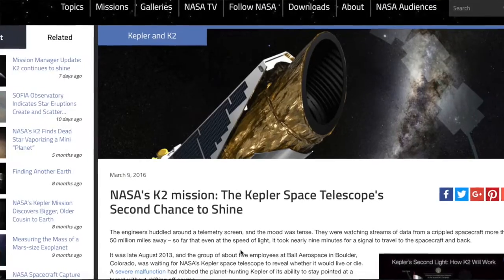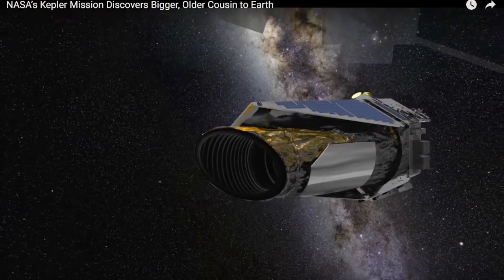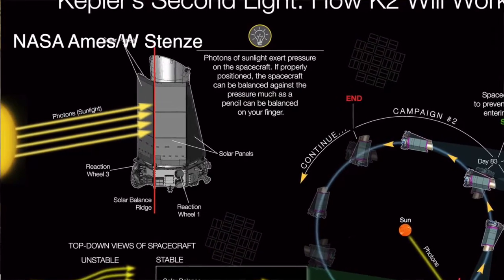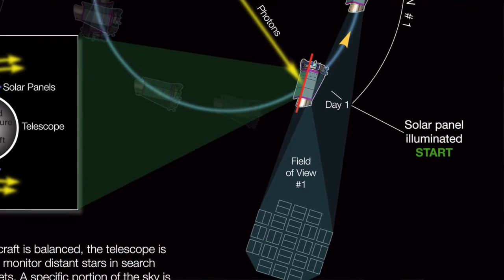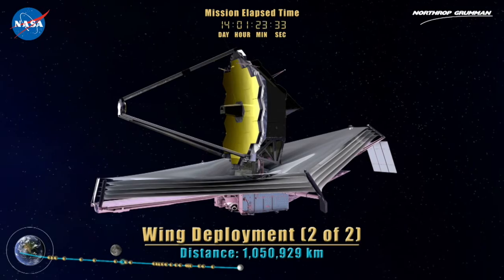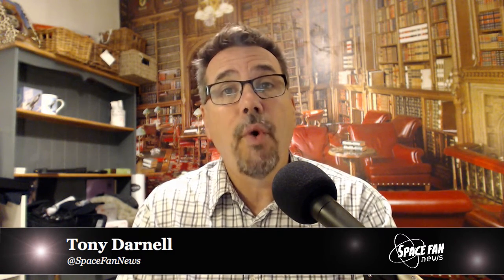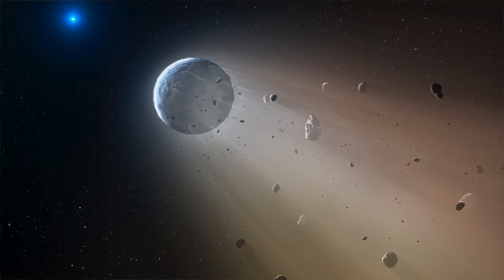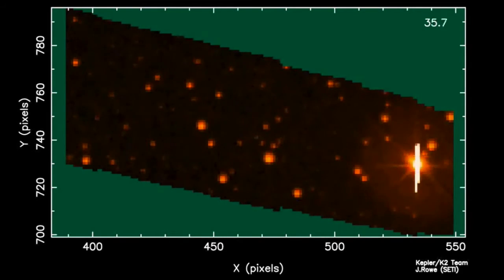SFN #156: Kepler's Second Chance to Shine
Got a little carried away this week with Kepler's relatively new mission.  Since the reaction wheel failure in May 2013, Kepler is back in business as K2.

Patrons receive the weekly episode on Wednesday and can suggest stories to be covered on SFN.  Thanks to all of you who have already supported!